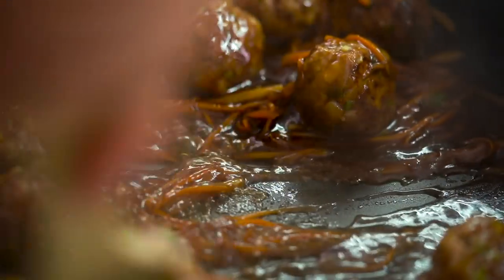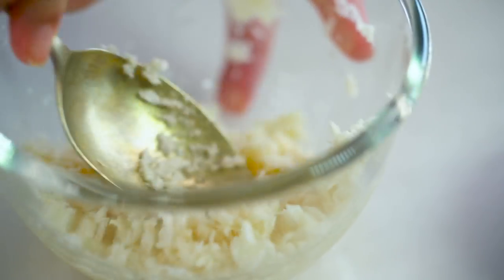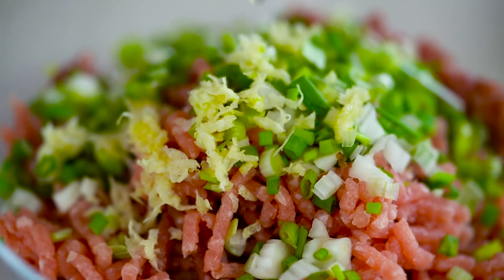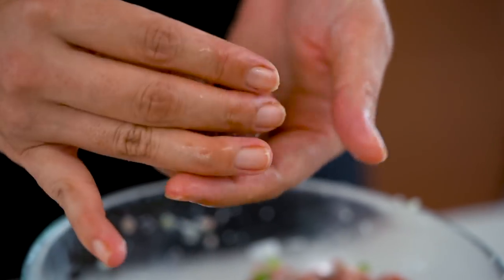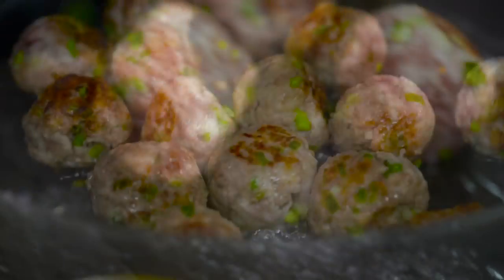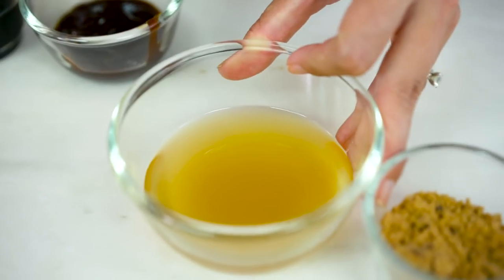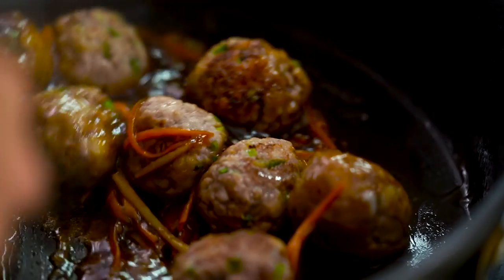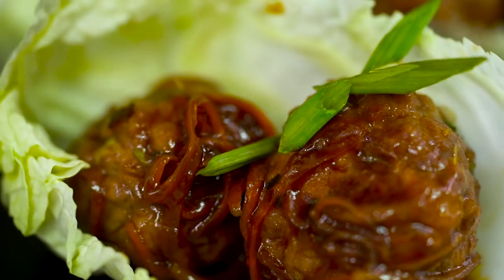Sticky Meatball Cabbage Cups - Marion's Kitchen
Soft, tender beef meatballs coated in sweet, sticky Chinese sauce. Served in crispy cabbage leaves...the perfect Chinese meatball recipe that's high up in the rotation at my house!

And if you’re interested in buying my Asian Steakhouse Marinades check out these retailers in the USA: Walmart (selected stores nationally). And within the next month you'll find them at Woodman’s (Wisconsin), Shoprite (New Jersey) and Heinen’s (Ohio) 😊

ABOUT MARION